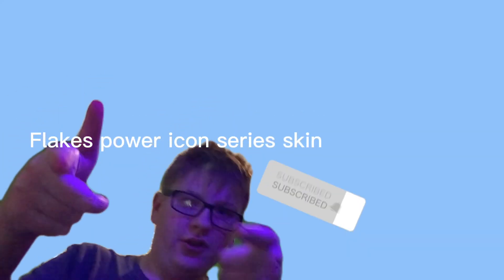Fortnite’s flake power Icon series skin